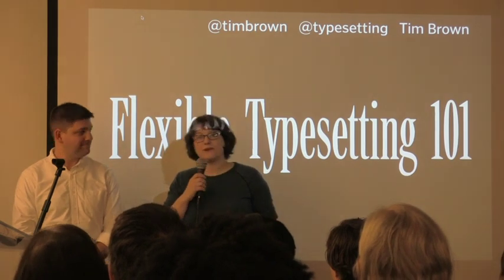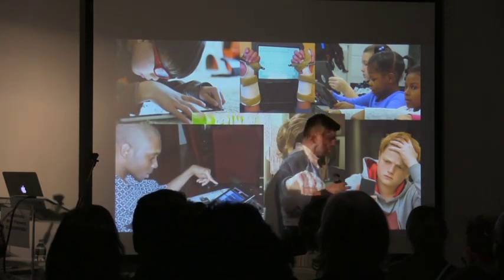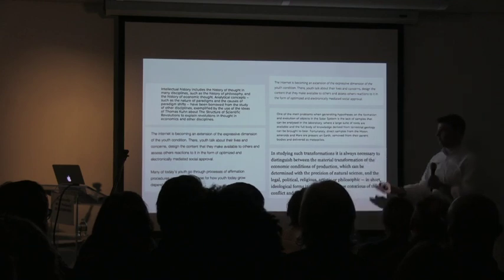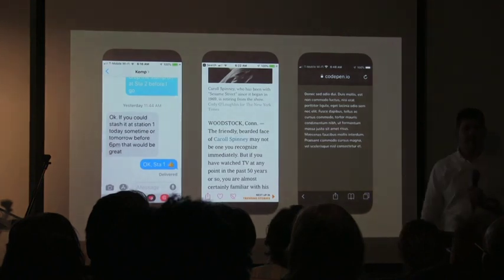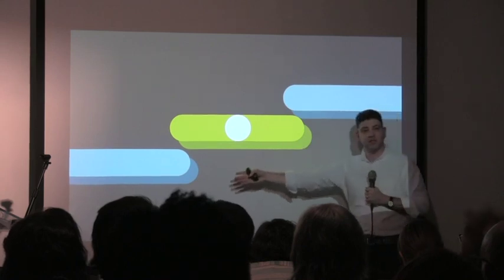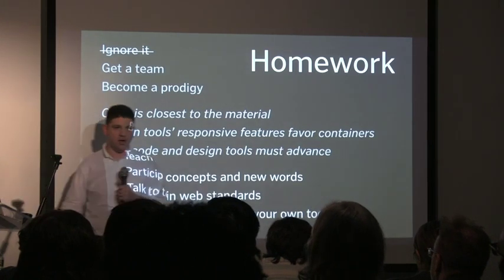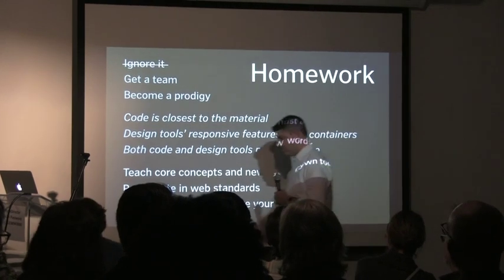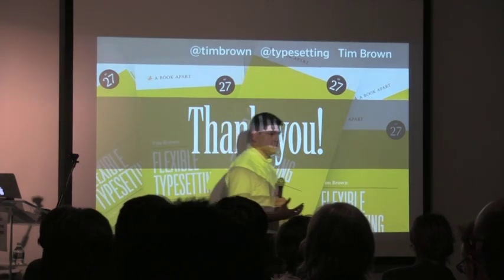Tim Brown: Flexible Typesetting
TDC Salon, October 18, 2018, NYC

For the first time in hundreds of years, because of the web, the role of the typographer has changed. We no longer decide; we suggest. We no longer simply choose typefaces, font sizes, line spacing, and margins; we prepare and instruct text to make those choices for itself.

Tim Brown is a designer, writer, speaker, and toolmaker, with a focus on typography.

As Head of Typography at Adobe Typekit, he thinks about product direction, designs software, advises integration partners, and helps novices and experts alike hone their typographic skills.